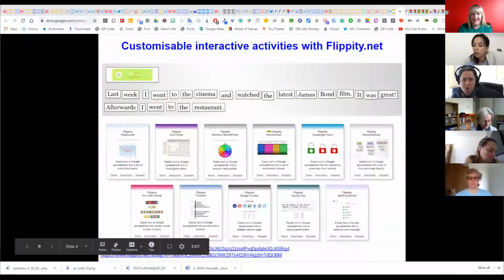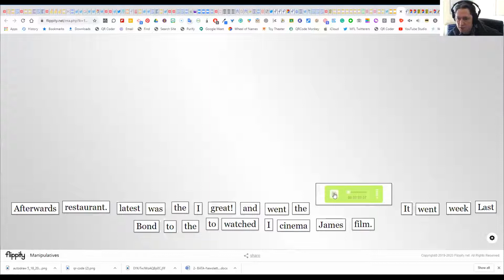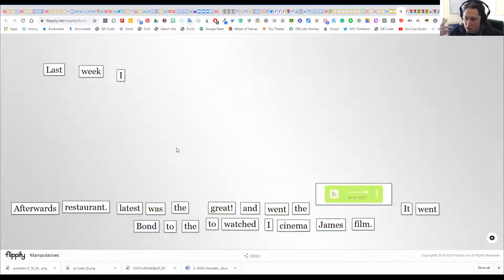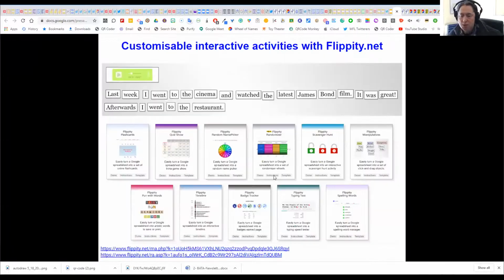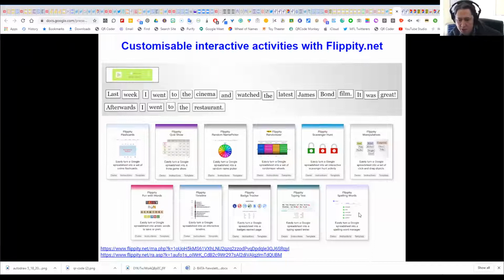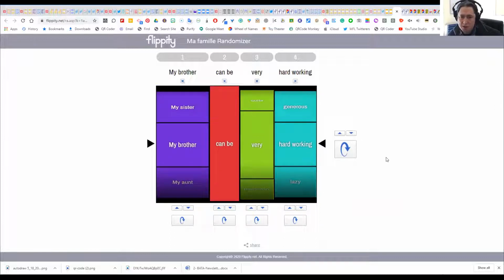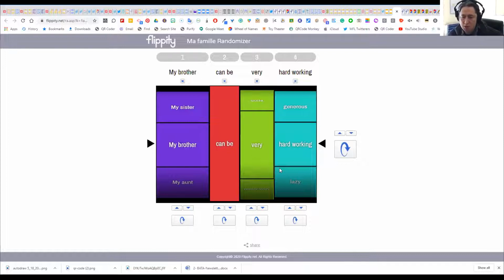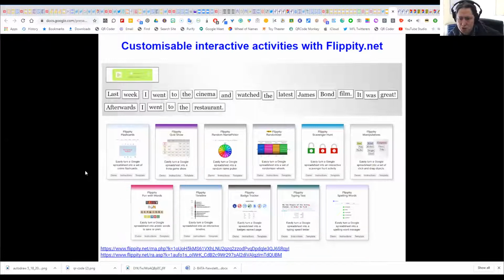ALL York MFL Show n Tell part 3